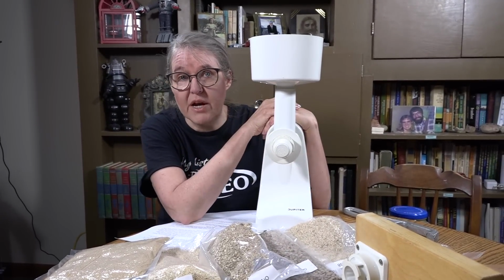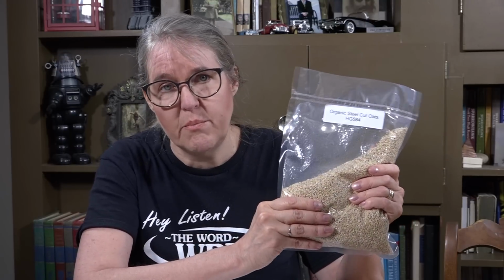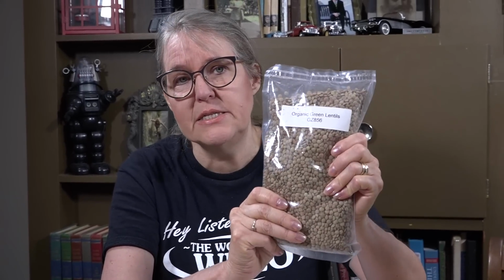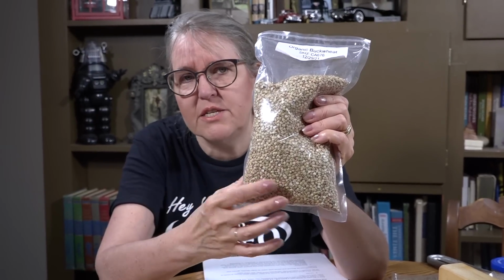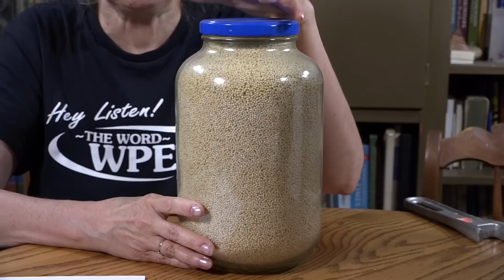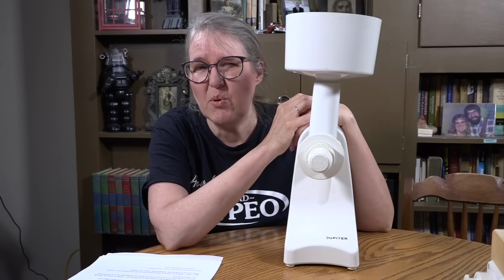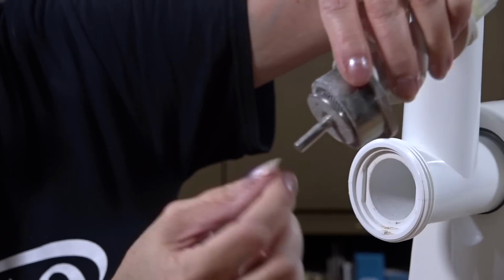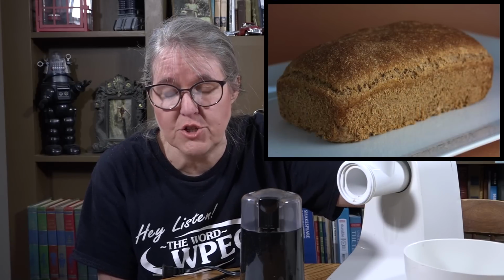Inexpensive, Gluten Free, Pantry Prepping Tips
Stocking an emergency pantry can been daunting to do on a budget, especially when you or someone you love is gluten free.

In this video we’ll cover some inexpensive  gluten-free products which can be purchased in bulk for long-term storage. Then, we'll discuss why EVERYONE needs a grain mill (even if you’re wheat free). Finally,  I’ll give you a list of ways you can eat gluten free on a budget.

//CAMERA GEAR USED:

○ Microphones-
     Shure Microphones to plug into a mixer: (Great for interviews):
     Blue Yeti mic with stand (Our favorite mic for Live Broadcasts) -
○ Studio lights

//ABOUT:

We're Hope and Larry and we raised our four sons, debt-free, including paying cash for our home (when our salary averaged less than $40,000). For tips on saving money, budgeting, paying off debt, and setting goals (while living with a spirit of joy and abundance), subscribe to us here on YouTube and visit us at our website and on social media.